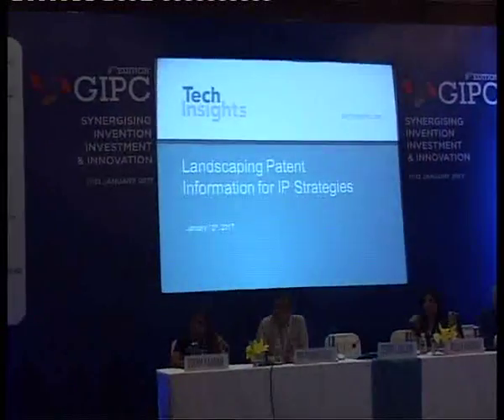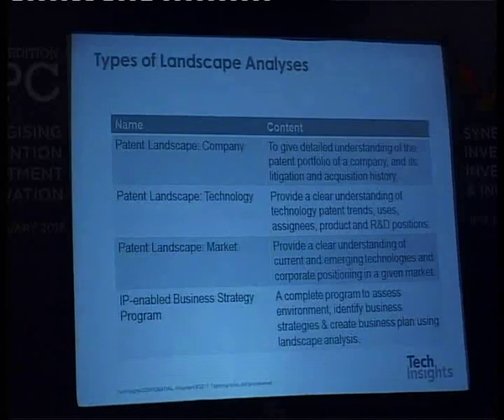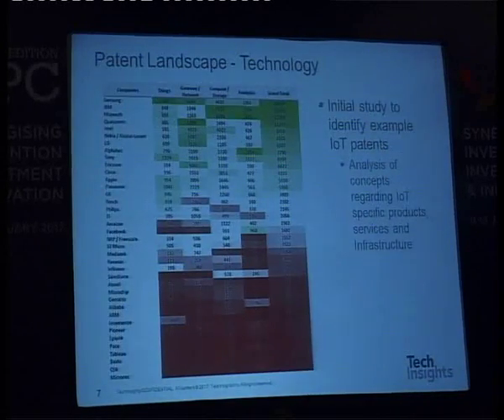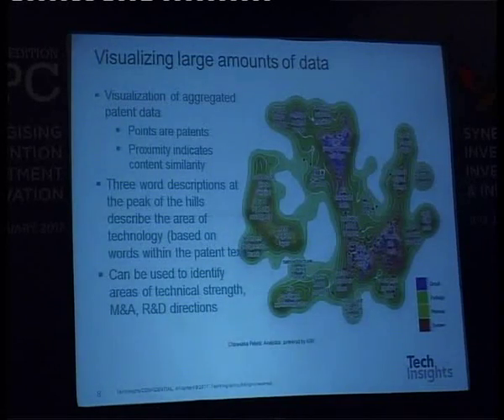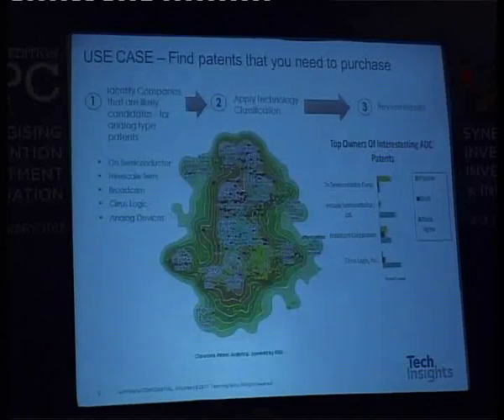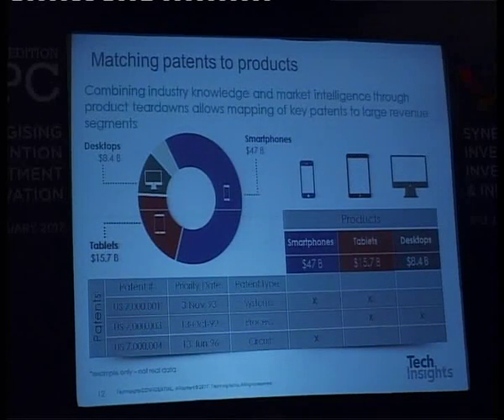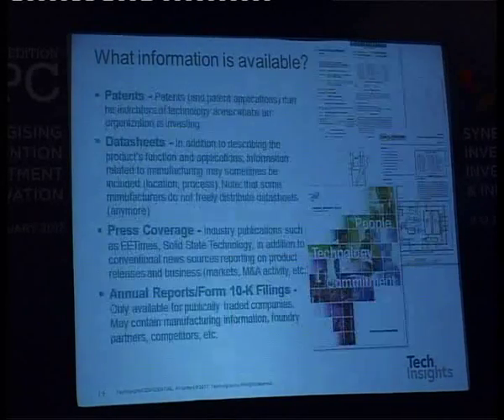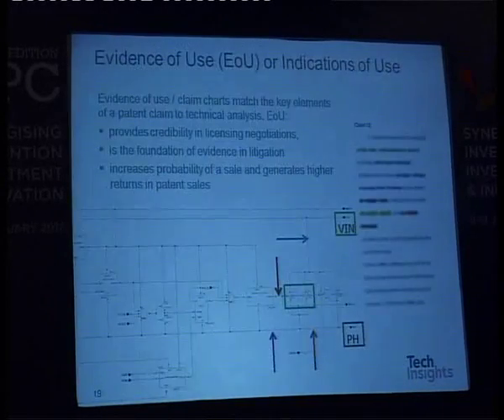Mr. Terry Ludlow Part I Technical Session XI at GIPC 2017, New Delhi, India